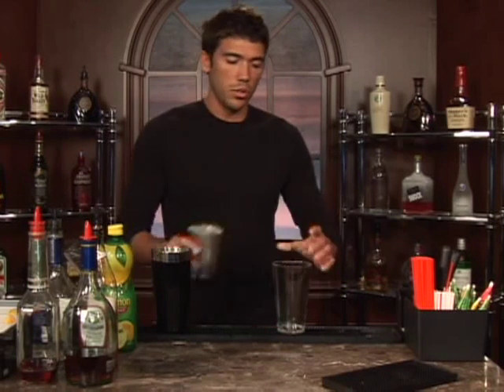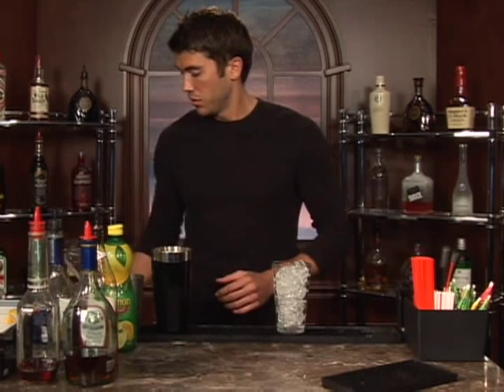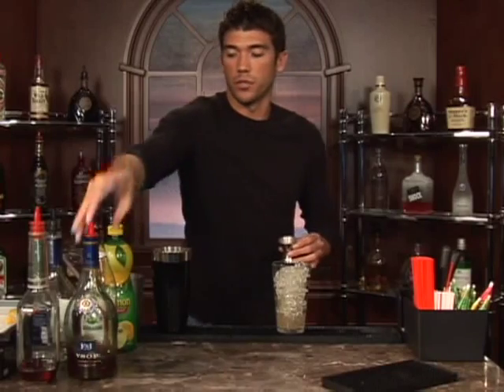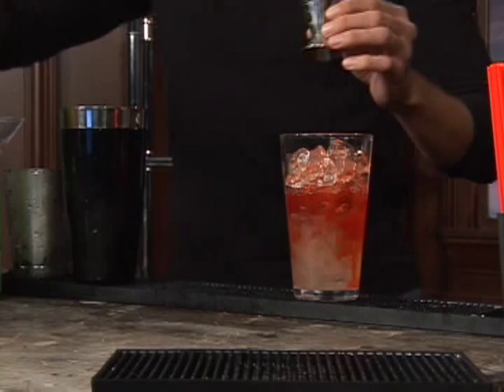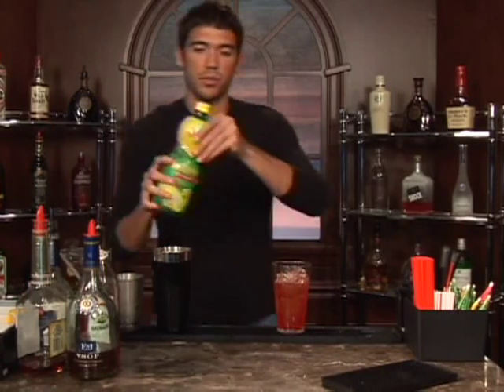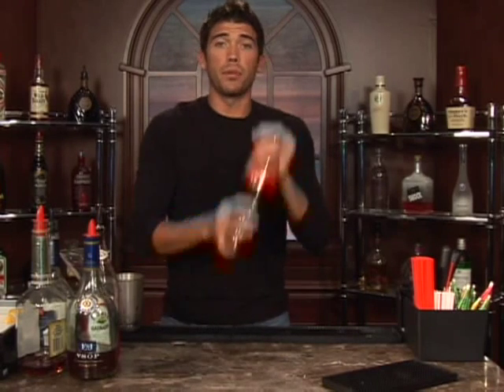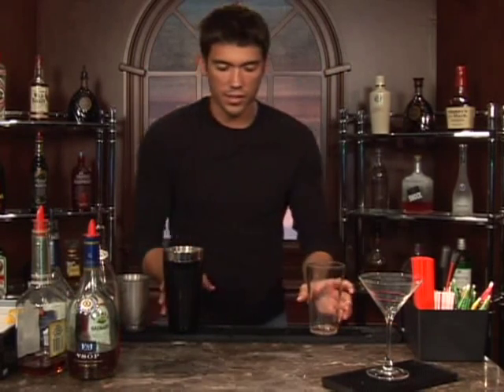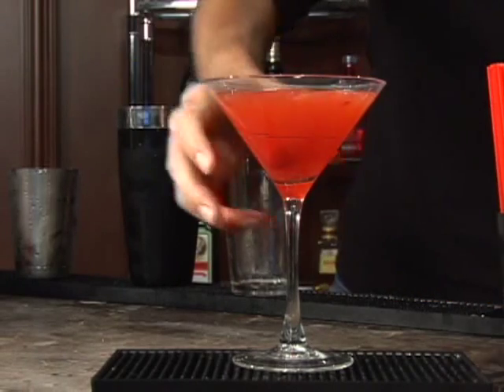Brandy Mixed Drinks: Part 2 : How to Make the Cherry Blossom Mixed Drink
The Cherry Blossom is a mixed drink with brandy that's easy to make at home.  Our professional bartender shows you how in this free video on mixed drinks.